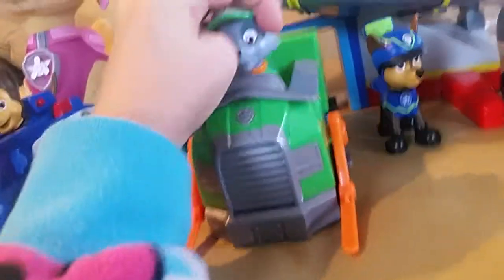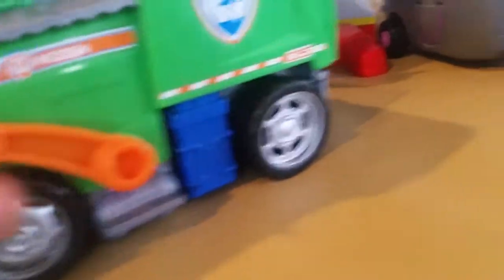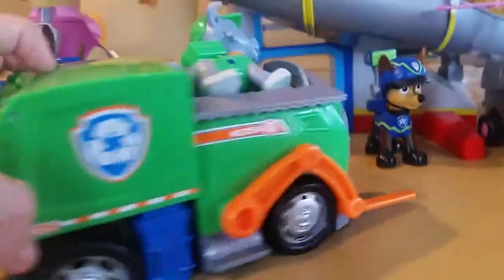Holly's paw patrol toy collection